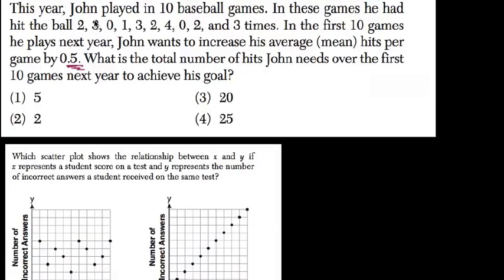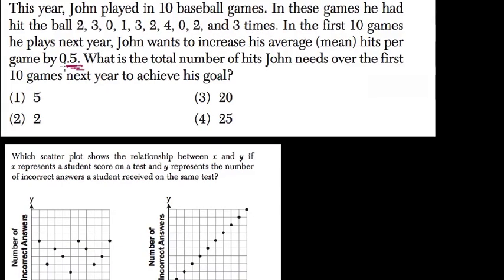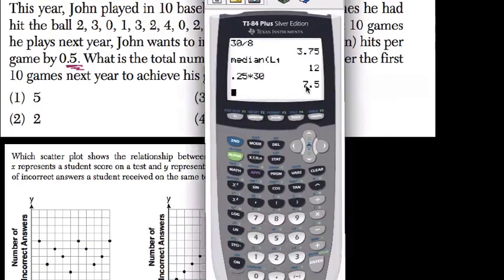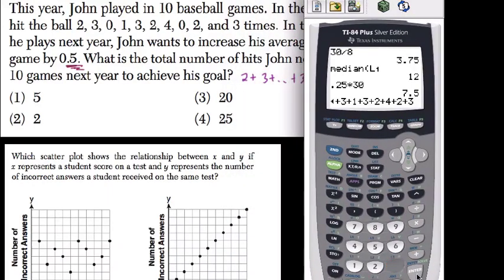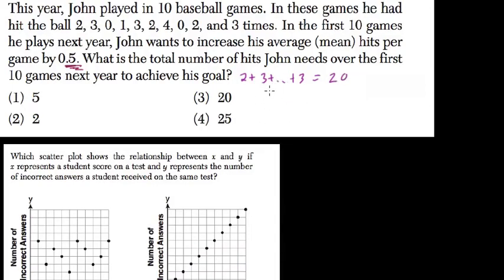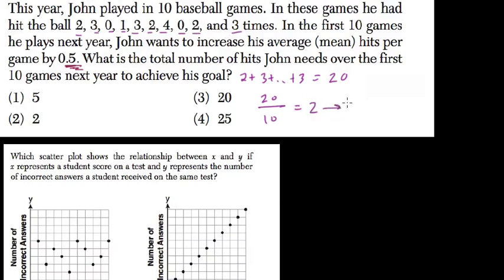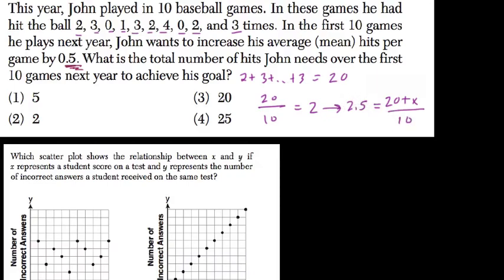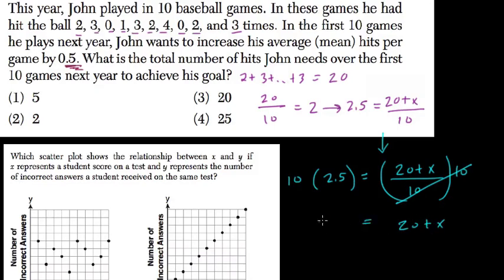Central Tendency 6 Algebra Regents